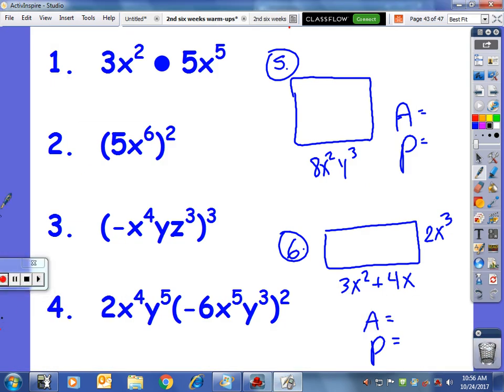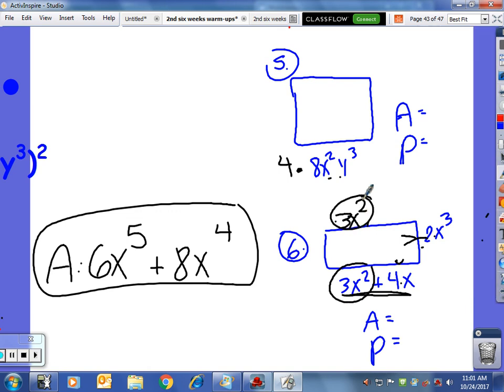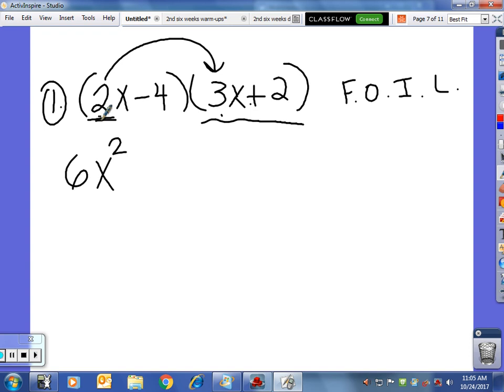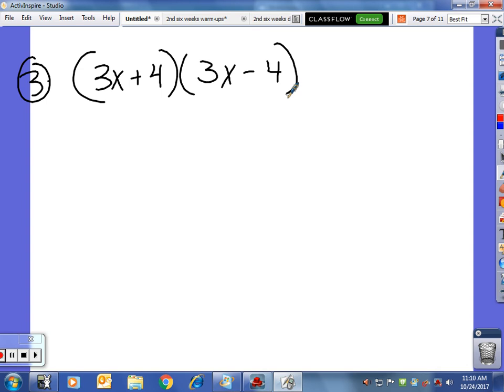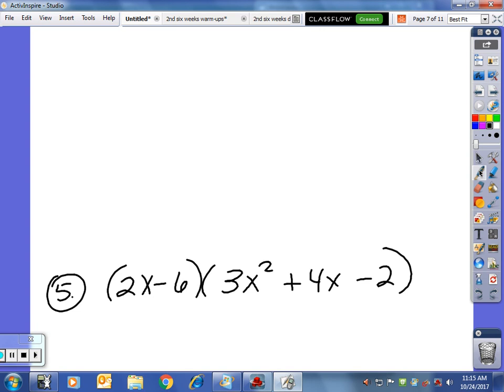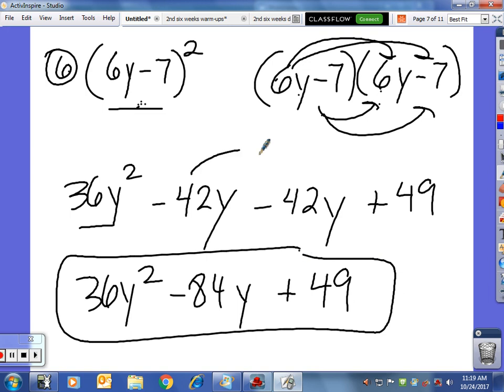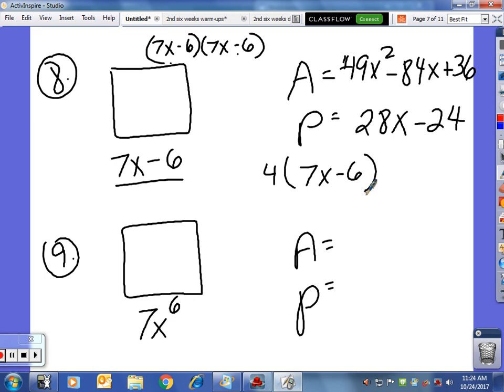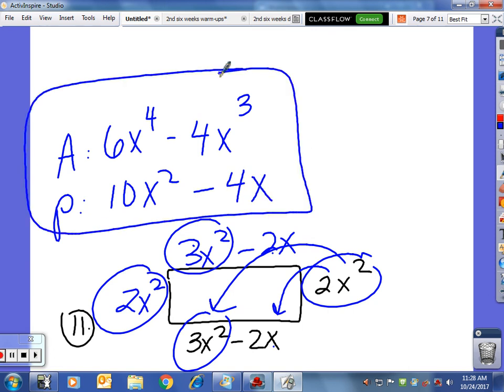Oct 24 multipling binomials